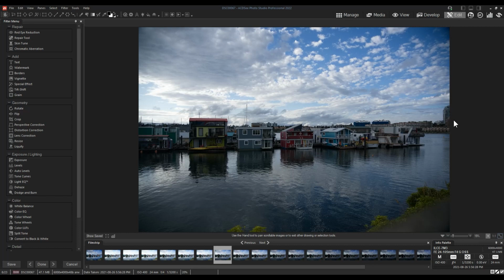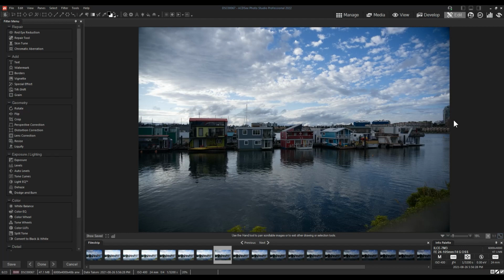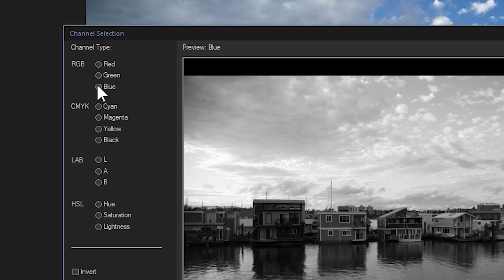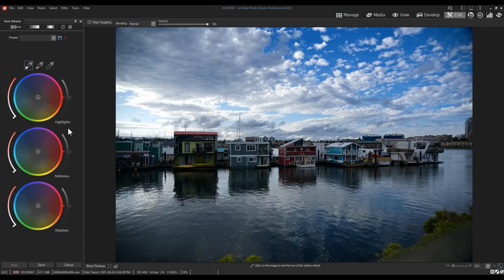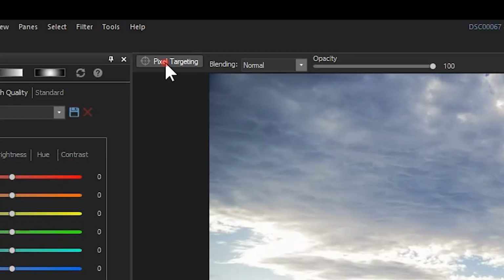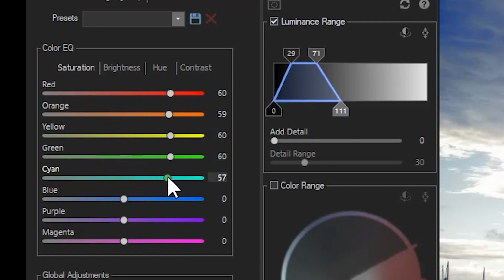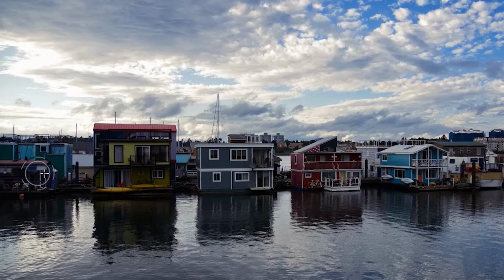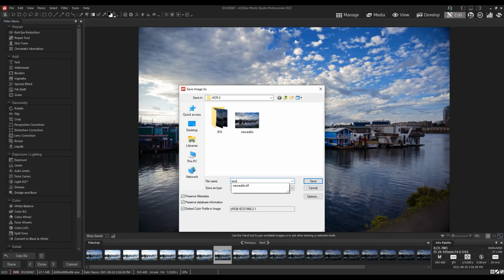Quick Lighting Edits in Pro 2022 - Tutorial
New for Pro 2022 is the paradigm-altering power to fine-tune a selection that was previously impossible. Use the new Channel Selection functionality built directly into a host of long-established filters to craft subtle or majestic creations. With a new one-click preview available for selection masks, the process of creating cutting edge edits is now as light as a feather.